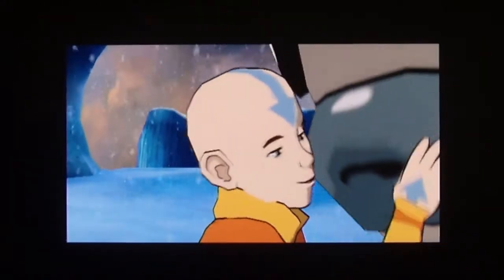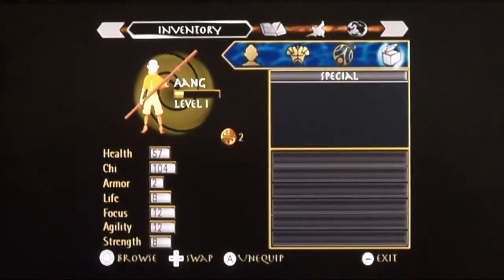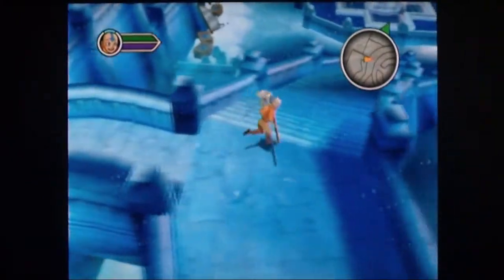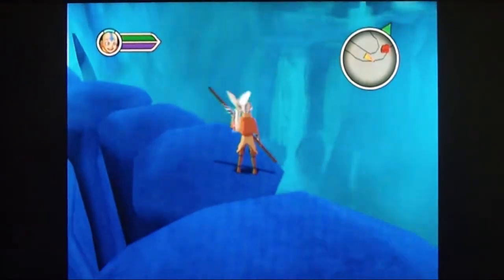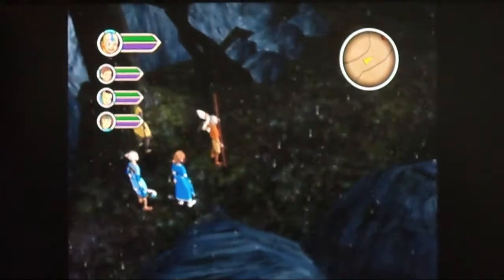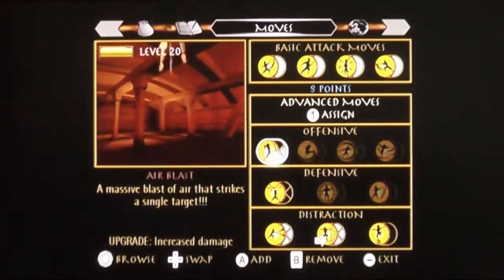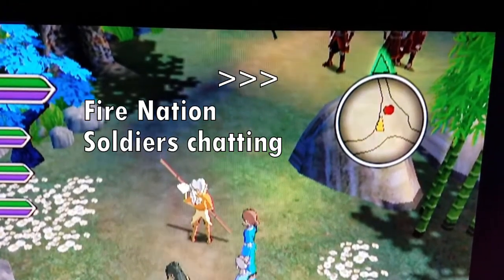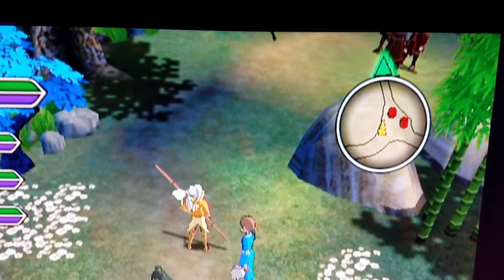Avatar: The Last Airbender (Wii) Demonstrative Review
A demonstrative gameplay review of Avatar: The Last Airbender played on Wii. Also available on PS2, Gamecube, and XBOX. Gampelay is best described as an action RPG.
The GBA and DS versions are a bit different from this game. You can see my reviews for those games here.